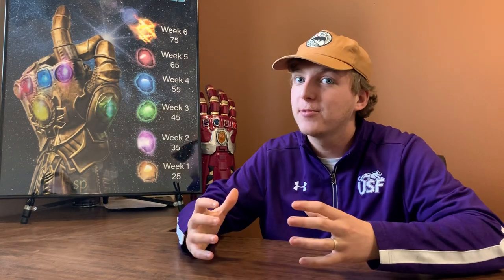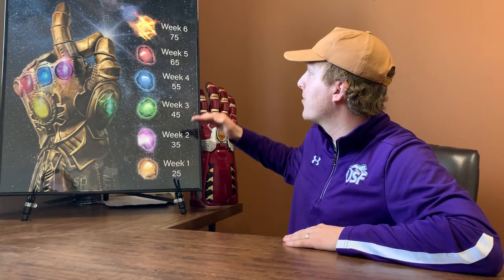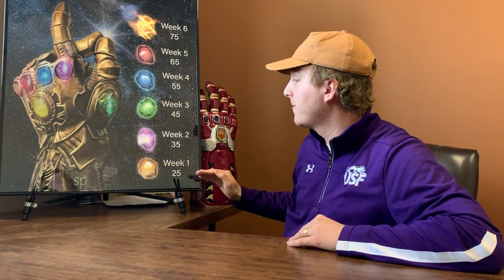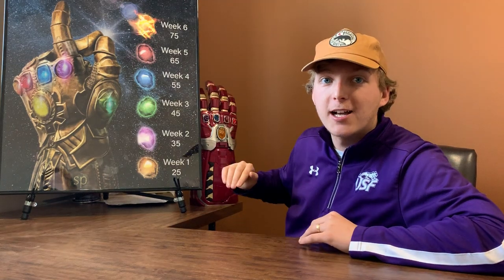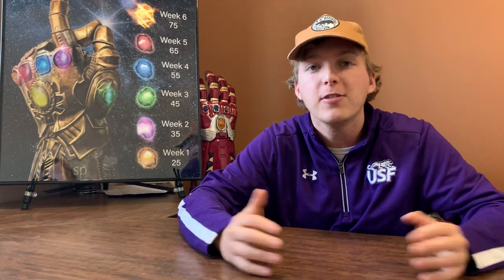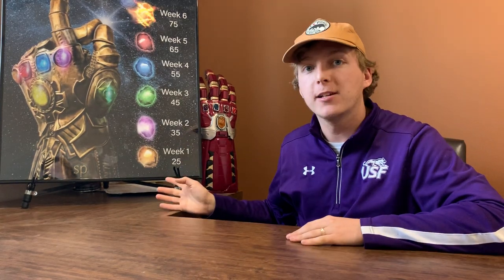Select Painting Great Game of Business Mini-game #2 Update!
PAINTERS ASSEMBLE!
How to play Select Painting's second GGOB Mini-Game of the 2020 calendar year!